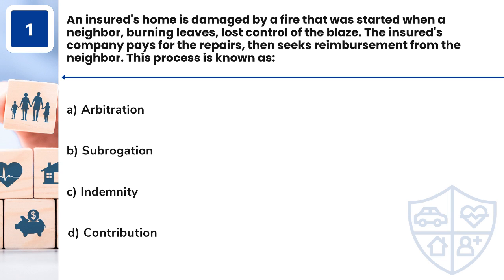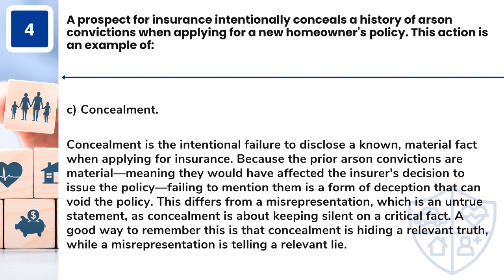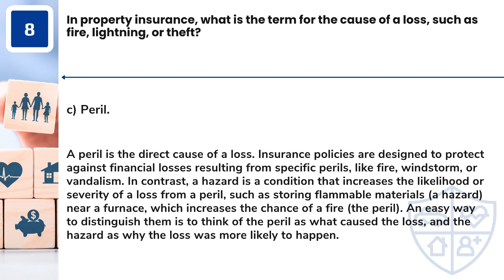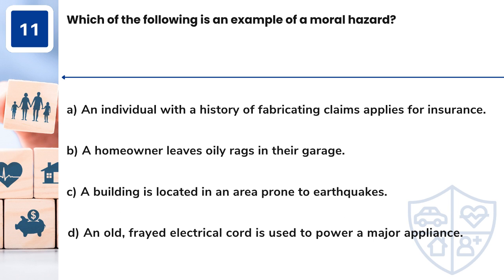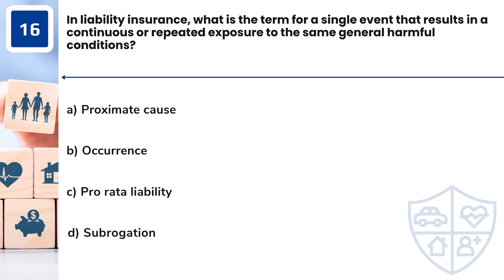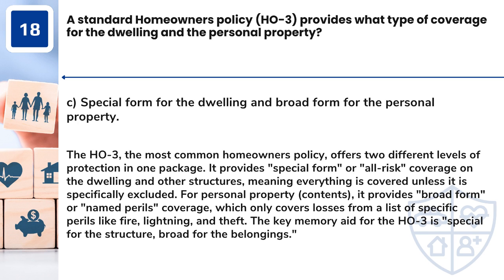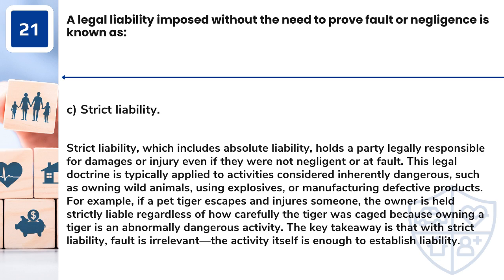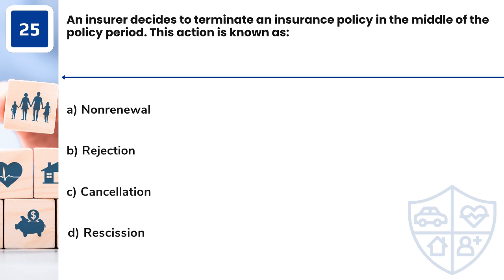Property and Casualty Insurance Practice Test - Study Guide & Review (25 Must Memorize Questions)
Passing the Property and Casualty Insurance Exam requires more than basic memorization—it takes a solid grasp of core insurance principles and policy provisions that often appear on the test. This practice exam and study guide video reviews 25 must-memorize questions with detailed explanations to help candidates strengthen their knowledge, avoid common mistakes, and improve their chances of success. Each question is broken down step by step, giving you both the correct answer and the reasoning behind it, so you can apply these concepts with confidence on exam day.

In this session, you’ll cover fundamental topics such as subrogation, indemnity, negligence, concealment, waivers, and insurable interest. You’ll also review essential policy elements like declarations, insuring agreements, conditions, exclusions, deductibles, binders, and proof of loss. Additional focus areas include the Terrorism Risk Insurance Act (TRIA), comprehensive vs. collision coverage, moral hazards, strict liability, vicarious liability, apparent authority, and coverage distinctions under homeowners, auto, and commercial general liability policies. By mastering these concepts, you’ll be prepared for some of the most commonly tested and important areas on the property and casualty exam

This resource is perfect for aspiring insurance agents, students preparing for their state licensing exam, and professionals seeking to refresh their knowledge of property and casualty insurance. Use it as a self-test to reinforce your understanding, strengthen exam strategy, and gain the confidence you need before test day.

For more exam prep content and in-depth insurance study guides, be sure to subscribe to the channel, share this video with others preparing for their licensing exam, and leave a comment with your own study tips or questions.